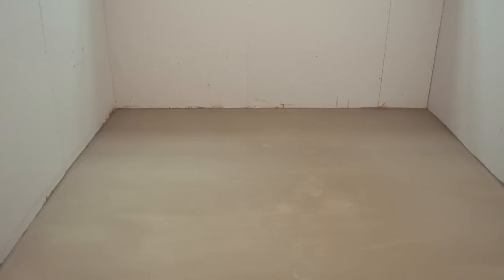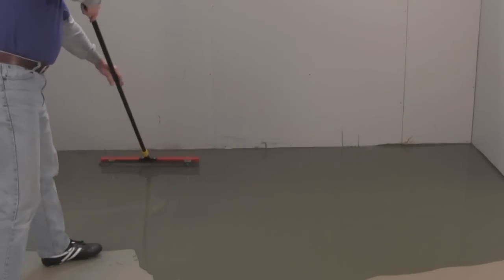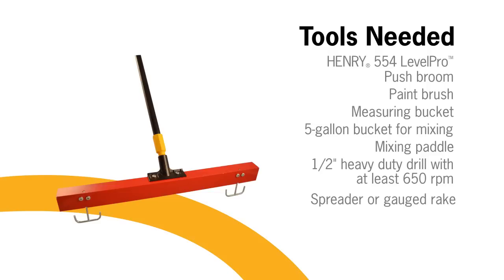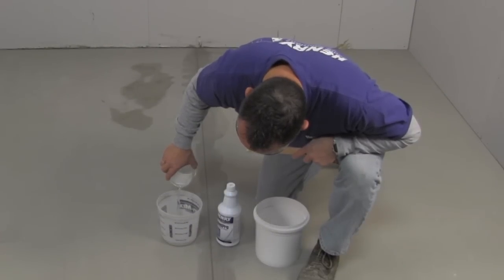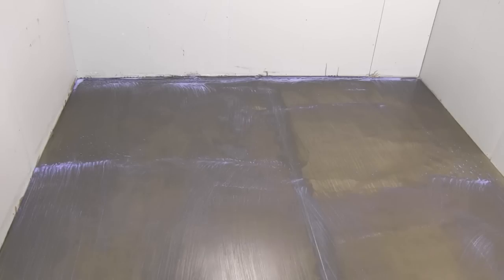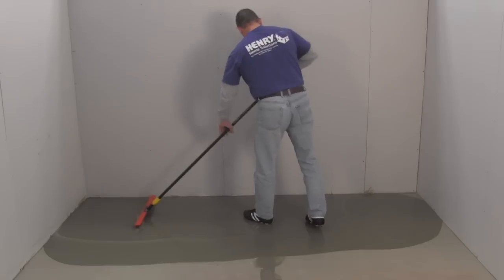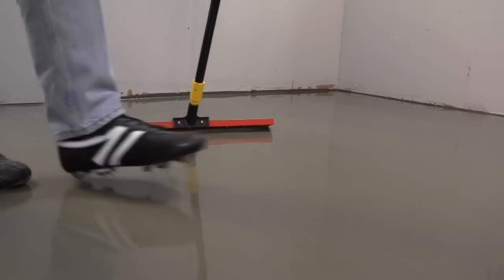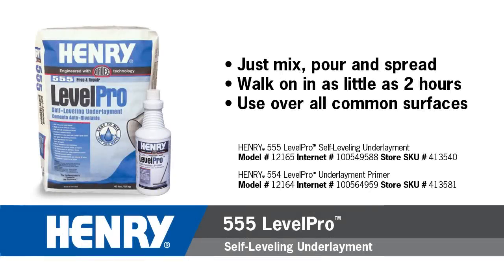HENRY® 555 LevelPro™ Self-Leveling Underlayment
A specially-formulated, Portland cement-based, self-leveling underlayment used to smooth and flatten interior surfaces prior to the installation of floor coverings. HENRY 555 LevelPro Self-Leveling Underlayment is used to provide a smooth, level surface for the installation of new flooring. Use for smoothing interior floors over properly prepped concrete (old or new), wood, terrazzo, ceramic tile, and adhesive residues on concrete.

Before beginning any installation, please review the full product technical data sheet available Follow proper safety procedures as per the product Safety Data Sheet. As certain ARDEX products contain quartz sand, please review our recommendations for the installation of ARDEX products with consideration to the new OSHA Standard on quartz sand / crystalline silica. These can be found in our “ARDEX Products and OSHA Silica Standard Housekeeping guidelines”